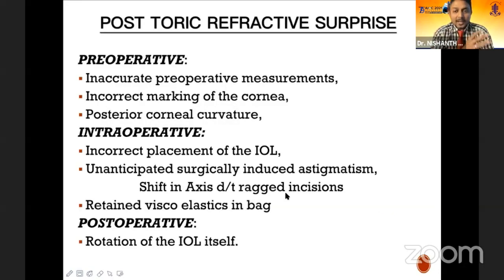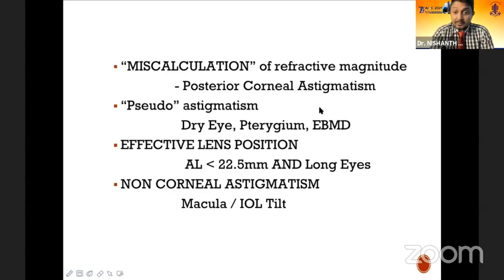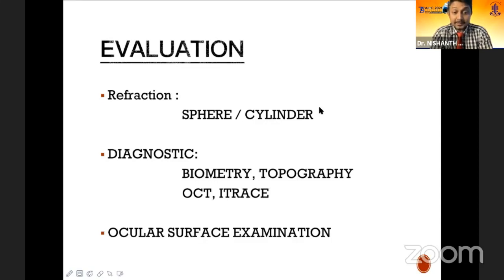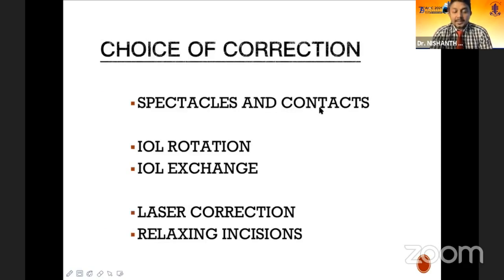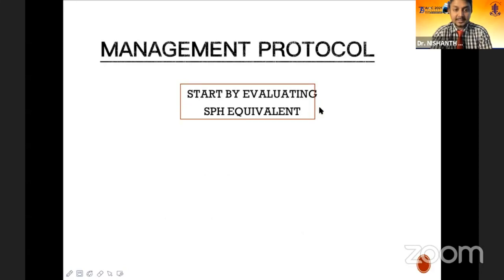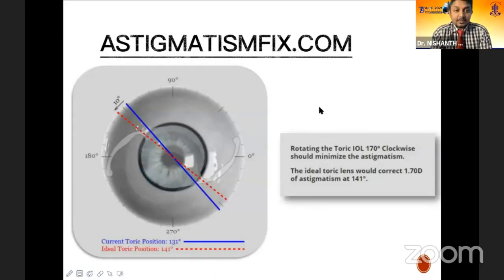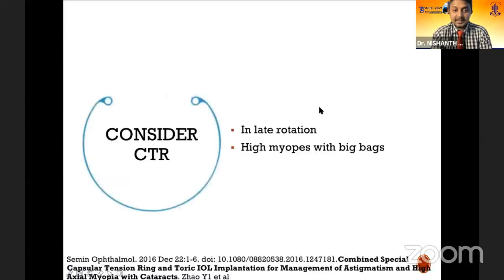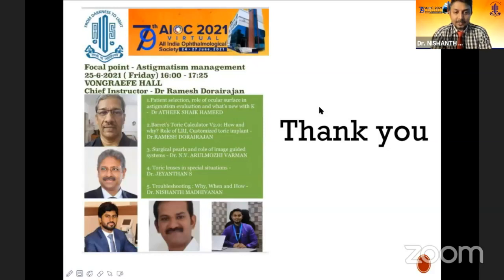AIOC2021 - GP83 - Topic - Dr.NISHANTH MADHIVANAN - Troubleshooting